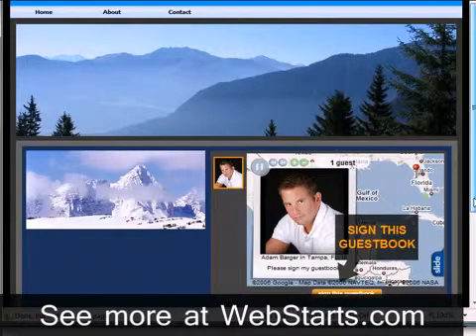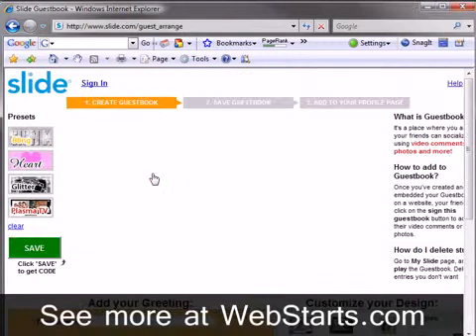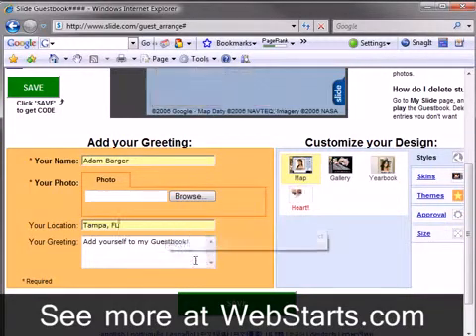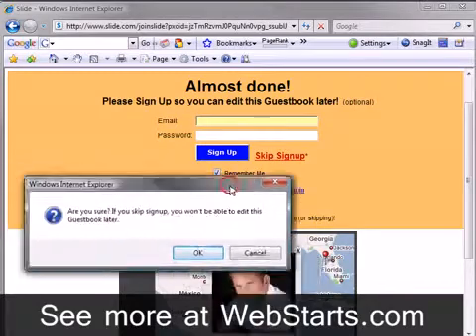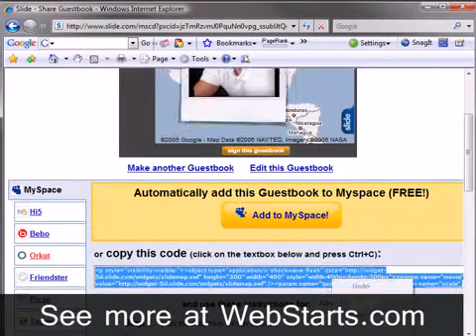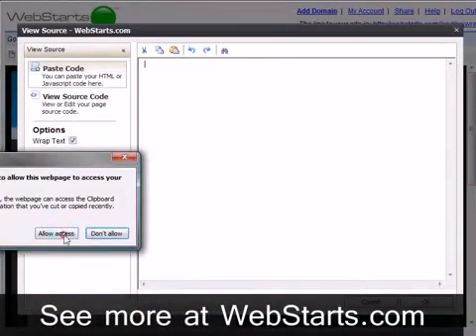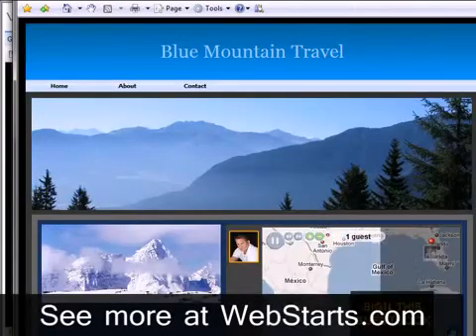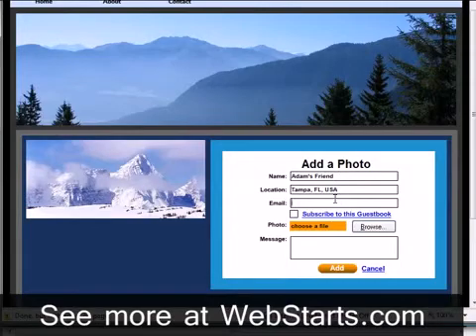Guestbook To Website - How To Add A Guestbook To Your Website